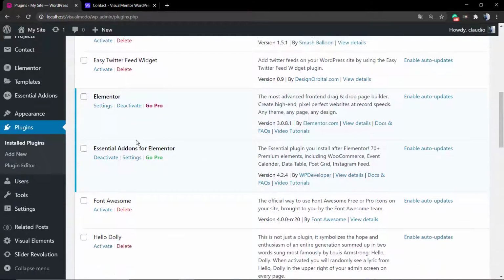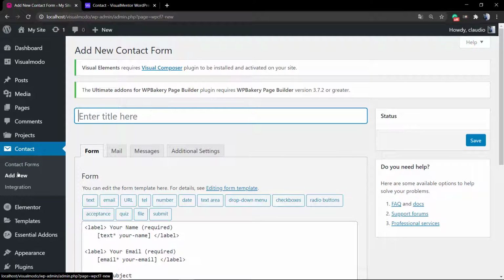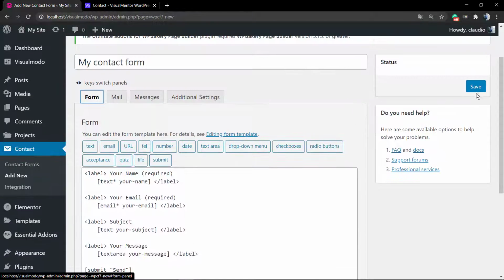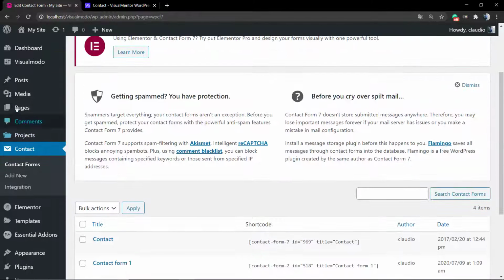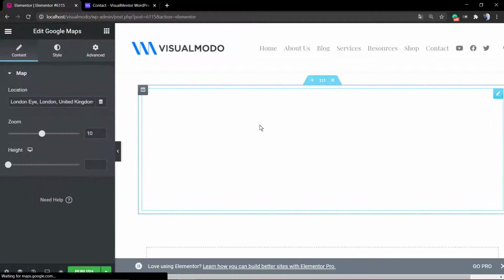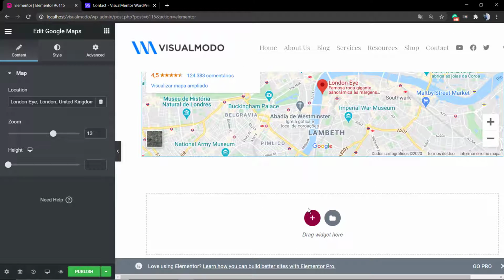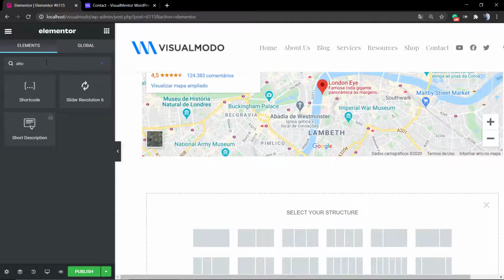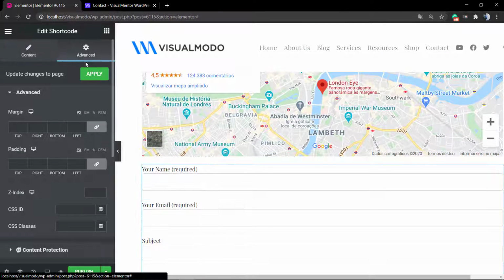How To Create a Contact Page With Elementor WordPress Plugin?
In today's WordPress plugin video tutorial we'll learn how to create an efficient and beautiful contact page with a map and a contact form on your WordPress website, using the Elementor page builder free version and the free Contact Form 7 plugin in a simple, fast and easy method.
Contact forms are needed on every website! No matter what type of site you have contact forms can generate leads, build connections, relationships, let users notify you of issues with your site, and everything else in-between.
Creating contact forms in WordPress doesn’t need to be complicated. In fact, with the Elementor page builder, it’s easier than ever!
I hope you guys enjoy this video, feel free to use the comments section below in the case that you have any question, and don't forget to check out that Visualmodo website and subscribe on our channel for more web design and development training videos